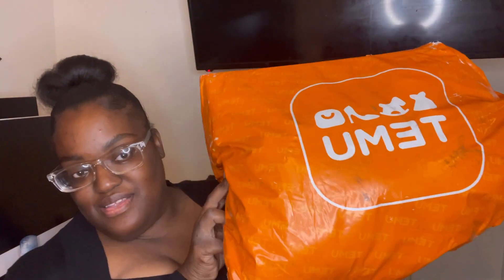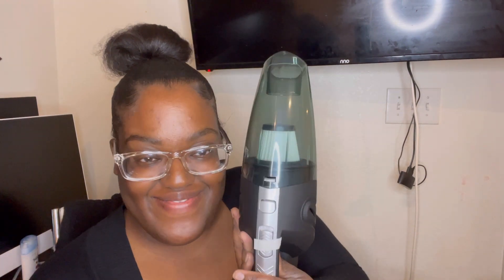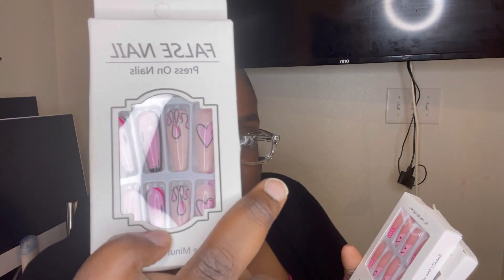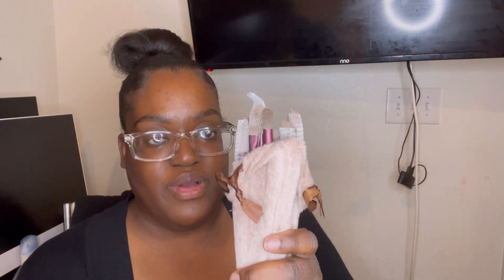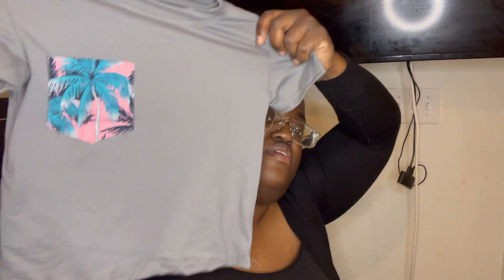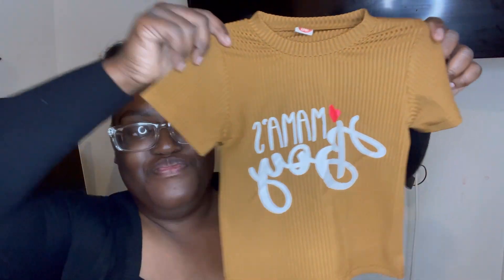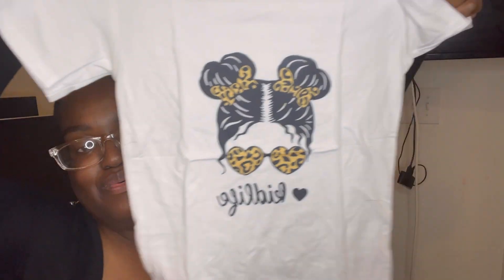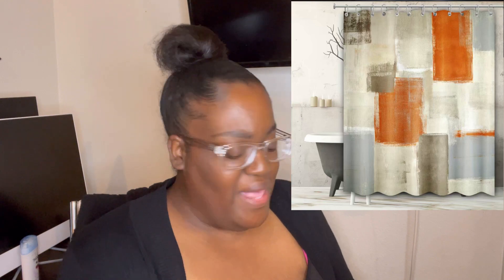TEMU HAUL | TEMU UNBOXING!!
Promo
Brand Ambassador
Gifts & merch